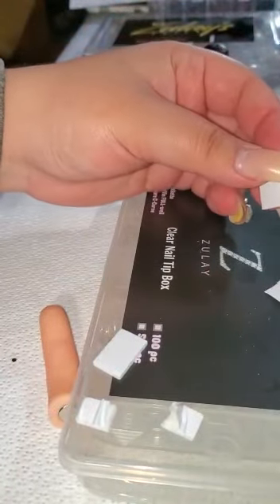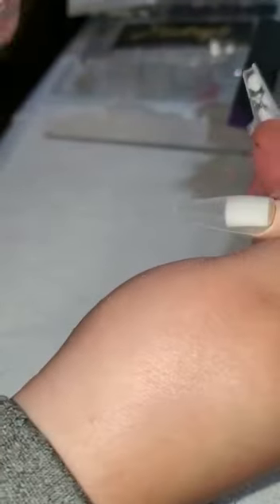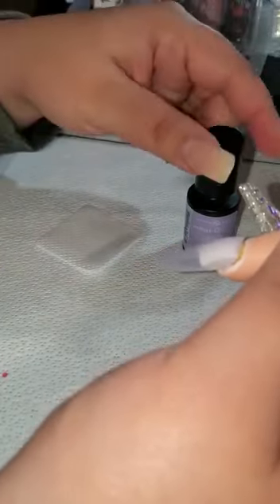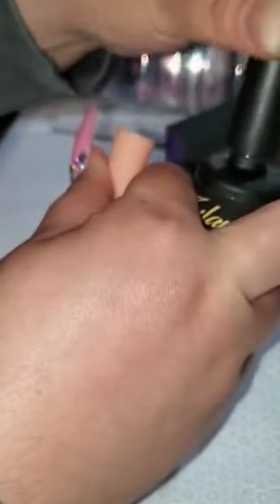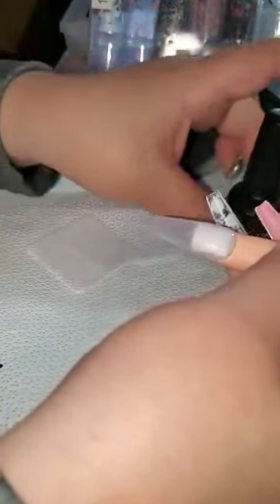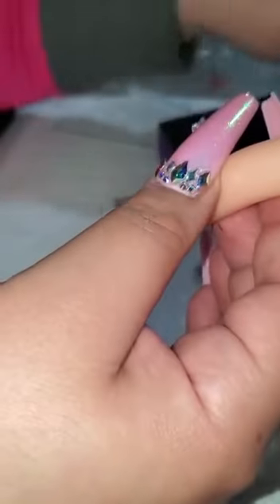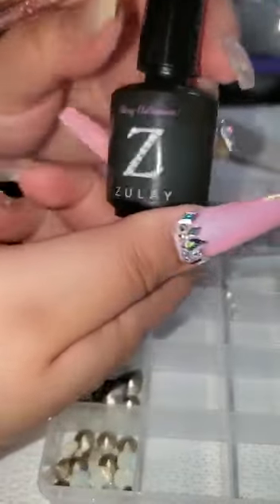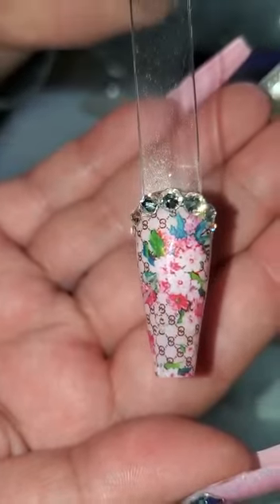How to apply transfer foils using Zulay transfer foil gel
All products from video are available for purchase at zulaysnails.bigcartel.com